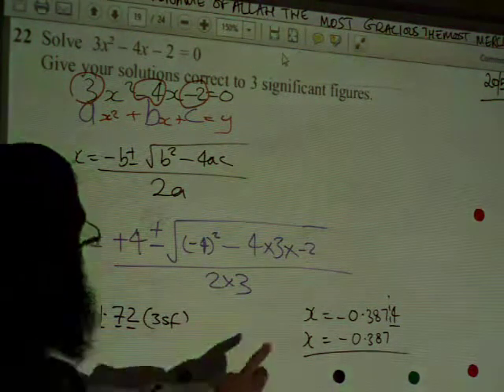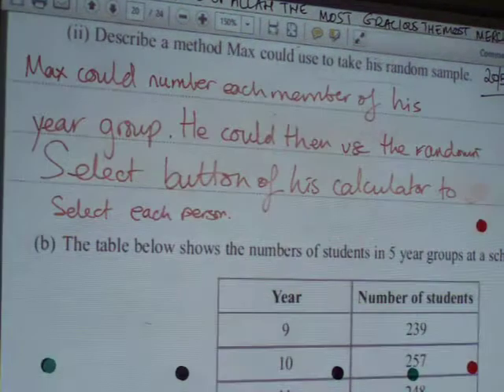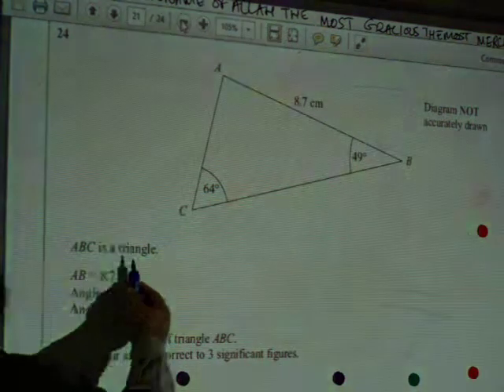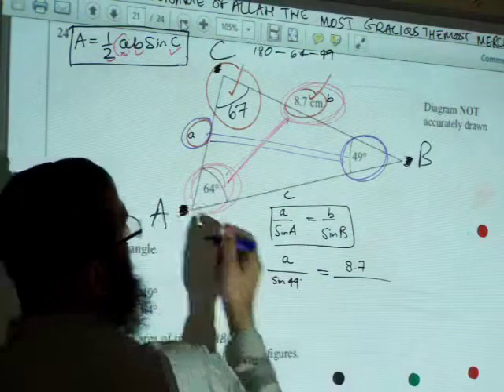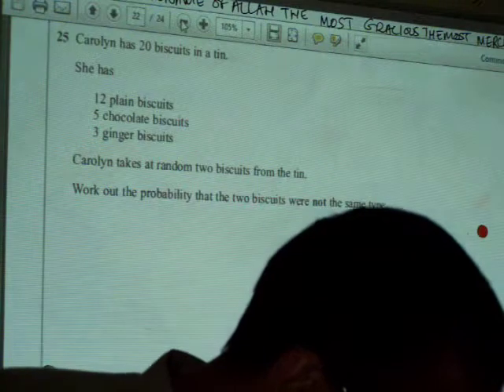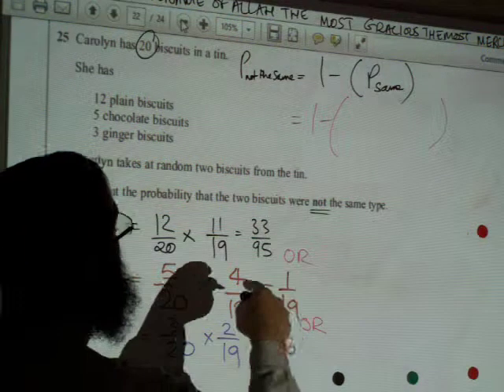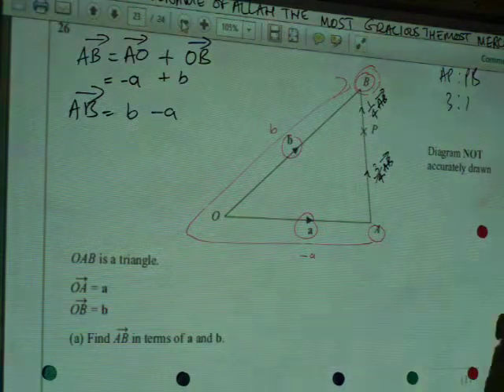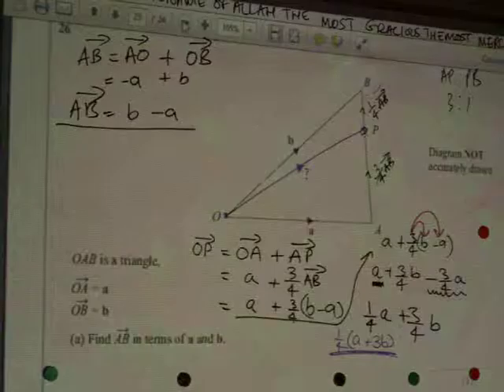Edexcel 1mao1 paper2H June2012 4of4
This exam paper is done over 4 videos and was a result of three seperate lessons with my students, I hope this helps with your GCSE revision preparation. More Exam papers to come insha Allaah,